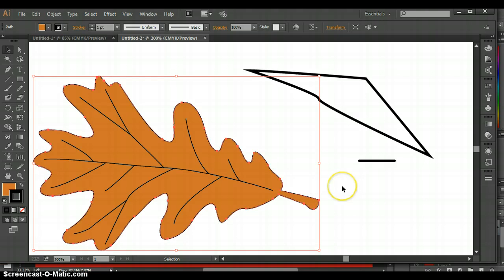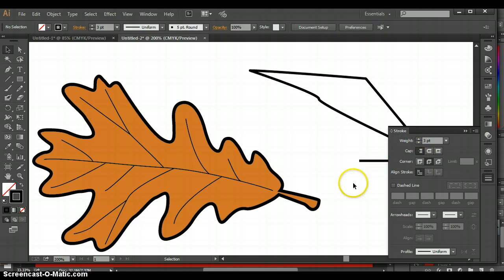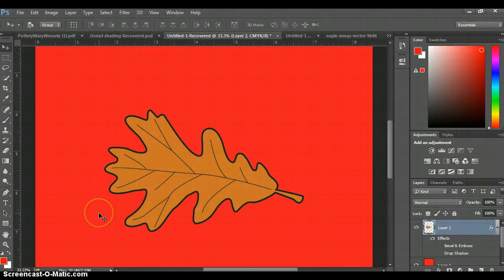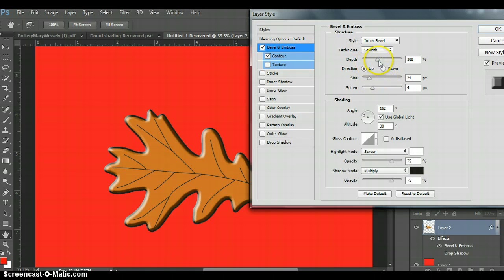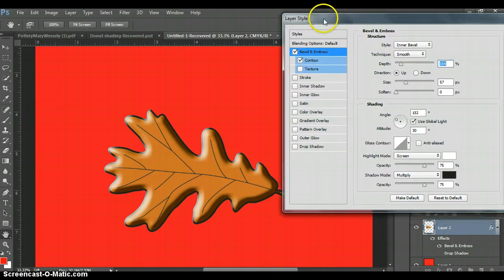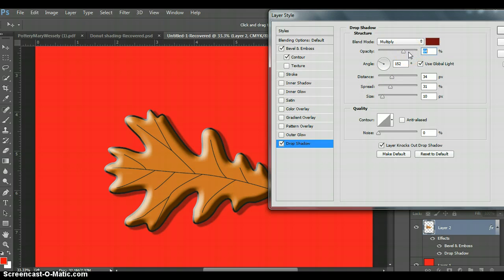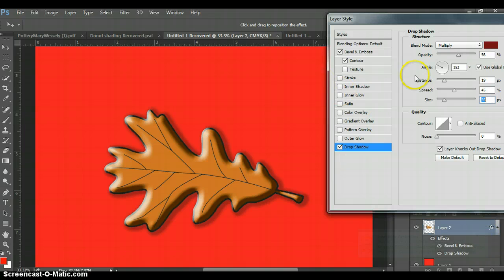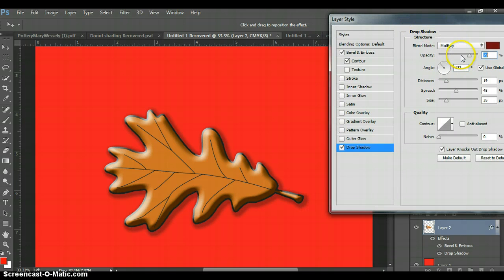Digital Donut, Part 3